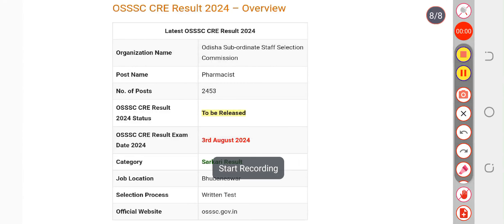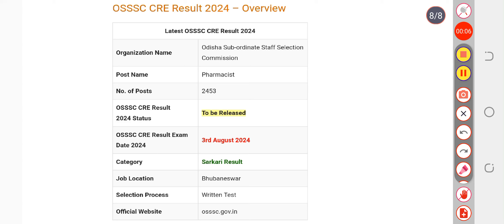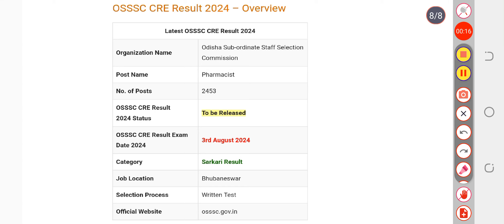OSSSC CRE Result 2024 | Cut Off Marks, Merit List